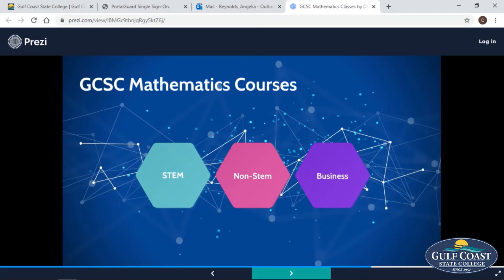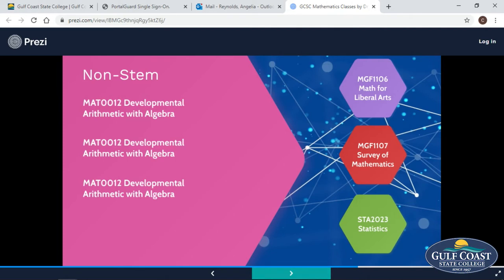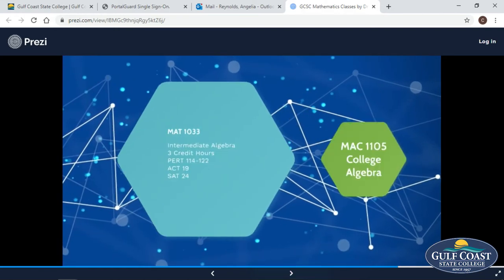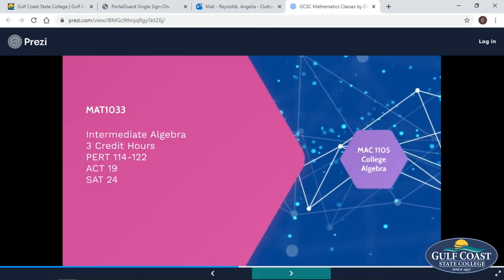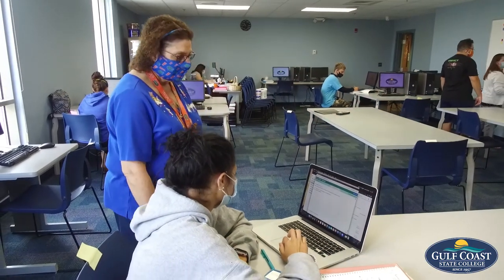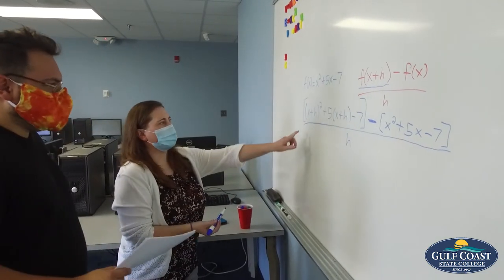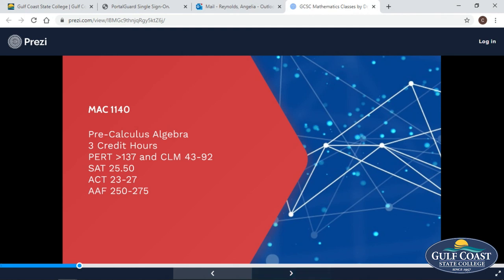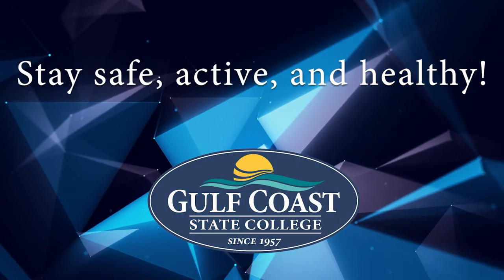Mathematics Department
Information on the Mathematics department at Gulf Coast State College